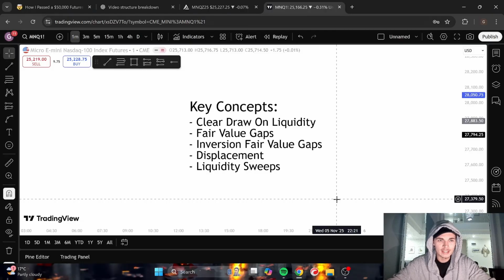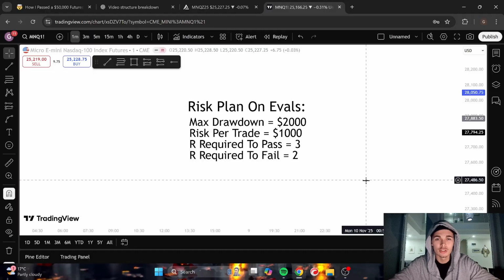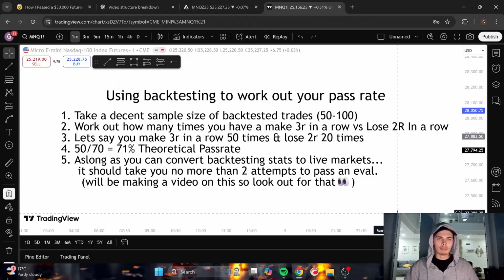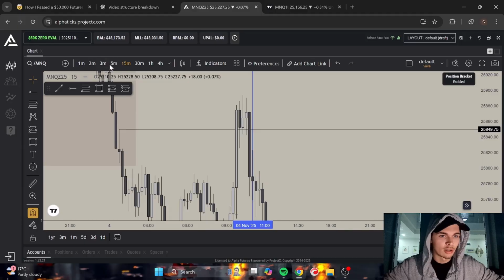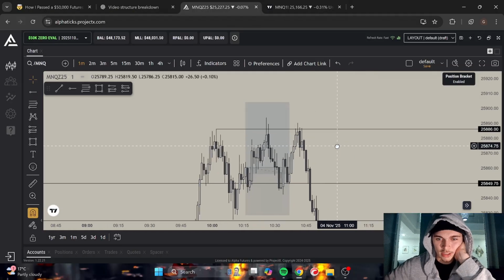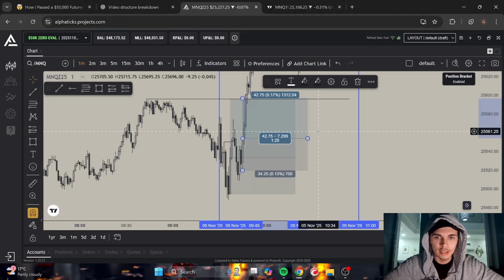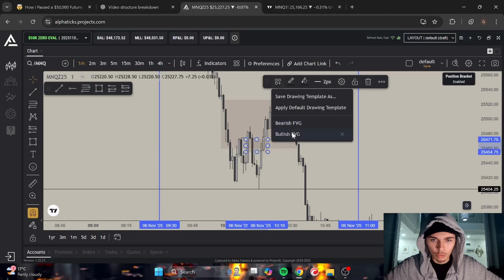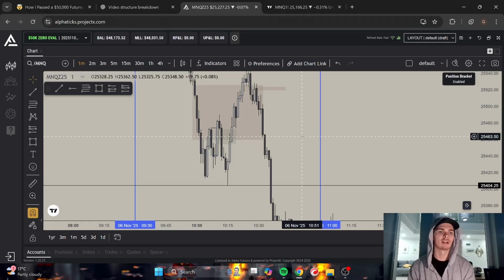How I Passed a $50,000 Futures Eval in 3 Days! (Full Breakdown)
I passed a $50,000 futures evaluation in just 3 days, taking only 5 trades.

In this video, I’ll show you exactly how I did it — the model I used, my risk plan, and the mindset that allowed me to execute with full confidence under pressure.

Whether you’re trying to pass your own futures prop firm challenge, refine your risk management, or build more conviction in your strategy, this breakdown will show you how to trade like a professional — with structure, patience, and precision.

✅ My exact Futures trading model
✅ The risk plan that allowed me to scale quickly without overexposure
✅ A detailed breakdown of all 5 trades that completed the challenge
✅ How to maintain emotional control and confidence in a high-risk environment
✅ The mindset & structure that separates consistent traders from gamblers

Most traders fail prop firm challenges because they don’t have a process.

This video shows you how to build a repeatable system that balances risk and conviction — the same system that helped me pass my $50K futures eval in 3 days.

This isn’t hype or luck.
It’s pure discipline, data, and precision.

 📊 Chapters

00:00 – Intro: What I Achieved + Giveaway!
00:34 – Key Concepts
01:00 – The Model
02:14 – Risk Plan
04:00 – Backtesting Passrate Method
05:57 – Daily Trade Breakdowns
17:08 – Outro

### 📚 **Keywords / Tags**